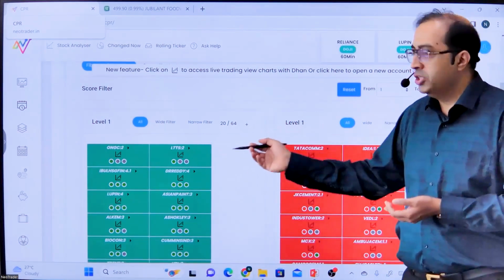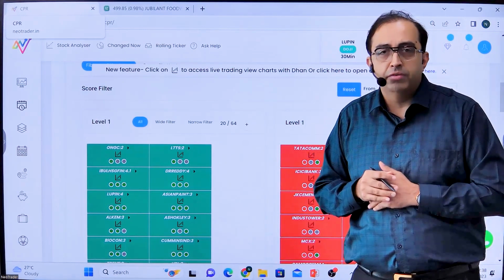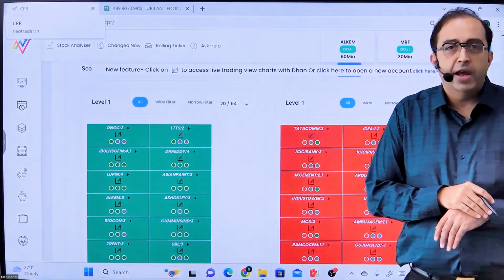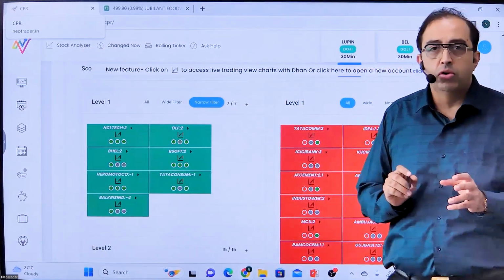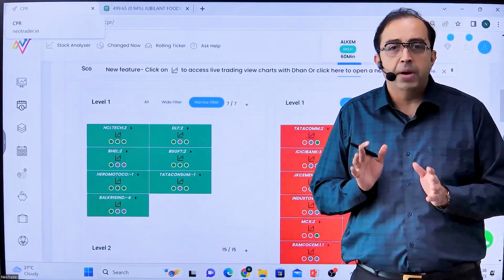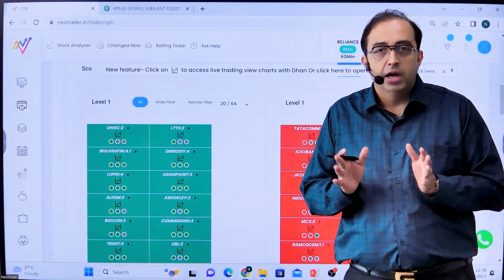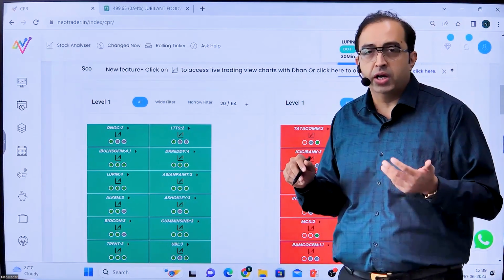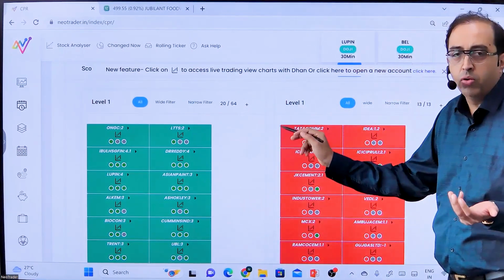Ep 14 | Selecting Wide & Narrow CPR Trades in Level 1: Strategic Trading Guide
Want to master Wide and Narrow CPR (Central Pivot Range) trades in Level 1? 📊

In this episode, we give you a step-by-step guide on how to identify, select, and trade Wide & Narrow CPR setups specifically at Level 1. You’ll learn how to evaluate trade potential, apply effective strategies, and make more informed trading decisions.

✅ What you’ll learn in this video:

- How to identify Wide & Narrow CPR patterns in Level 1

- Evaluating the strength of these CPR setups

- Strategic approach to Wide & Narrow CPR trades

- Practical applications for intraday & swing trading

- Tips to optimize results with CPR-based analysis

Perfect for traders who want to refine their trading strategy and use CPR more effectively in real-world scenarios.